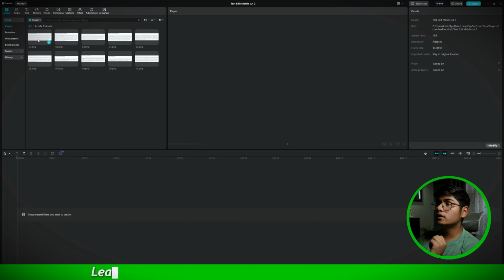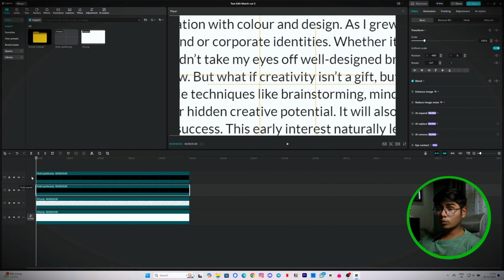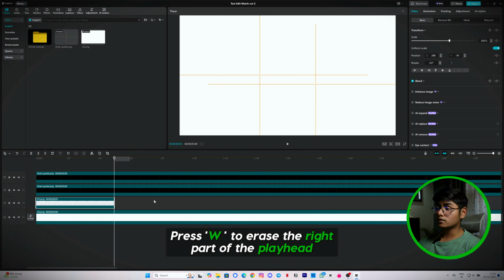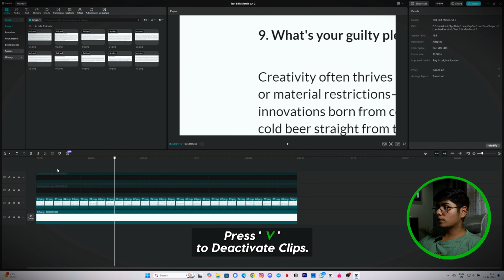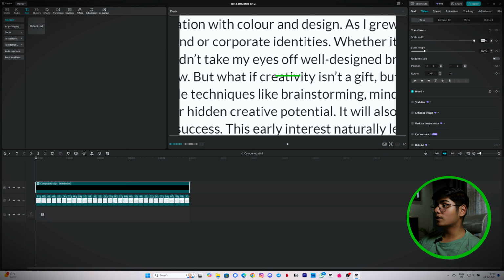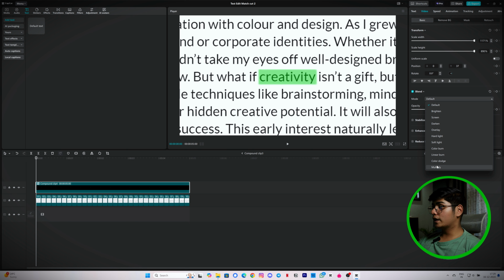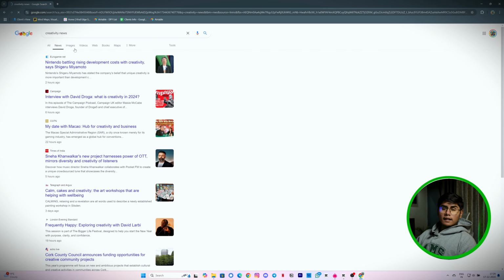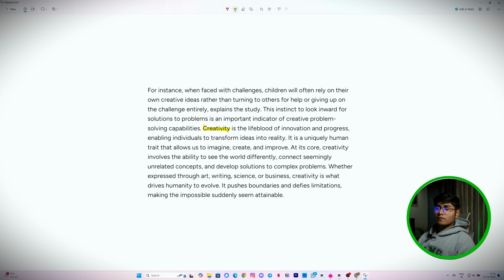Create Stunning Match Cut Effect in CapCut PC | Step-by-Step Tutorial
Want to take your video edits to the next level? In this tutorial, I’ll show you how to create a smooth and eye-catching match cut effect using CapCut PC. This effect is perfect for adding creative transitions to your projects and making your videos stand out.

🎥 What You’ll Learn:

How to set up your CapCut project for perfect match cuts.
Step-by-step instructions to align, replace, and animate newspaper cutouts.
How to highlight words and add pro-level effects like chromatic blur.
Bonus: How to create your own custom newspaper articles in minutes using ChatGPT and browser tricks.
Whether you’re a beginner or a seasoned video editor, this tutorial will give you practical tips and techniques to make your edits pop.

🎬 Tools Used:

CapCut PC
ChatGPT for text generation

If you’re a content creator, editor, or filmmaker looking to create high-quality effects without expensive software, CapCut PC is your new best friend.

✨ Don’t Miss Out:
👉 Comment “Guide” if you want my free editing resource to level up your skills!

Sound Stripe License - EOFXYX4BG3BAKSZW

How to Create a Stunning Match Cut Effect in CapCut PC | Step-by-Step Tutorial
CapCut Match Cut Effect Tutorial: Make Your Edits Stand Out!
CapCut PC: How to Add Newspaper Match Cut Effects Like a Pro
Create Eye-Catching Match Cut Transitions in CapCut PC (Easy Tutorial)
How to Highlight Words with Match Cut Effects | CapCut PC Guide
CapCut PC Editing: Step-by-Step Guide to Newspaper Cutout Effects
Make Your Videos Pop! Learn the Match Cut Effect in CapCut PC
CapCut Match Cut Tutorial for Beginners: Create Professional Transitions
Transform Your Videos with Match Cut & Word Highlight Effects in CapCut
CapCut PC Secrets: How to Add Match Cuts and Highlight Words Easily
Learn How to Make Viral Match Cut Effects Using CapCut PC
Step-by-Step: Add Creative Newspaper Effects & Match Cuts in CapCut PC
CapCut PC Editing Hacks: Master the Match Cut Transition in Minutes
Smooth Match Cut Transitions Made Easy with CapCut PC | Full Tutorial
Create Professional Editing Effects in CapCut PC: Match Cuts & Highlights
CapCut Editing Tutorial: Word Highlight and Match Cut Effects Simplified
CapCut for Creators: Master Match Cut Effects and Custom Newspaper Edits
CapCut PC Beginner’s Guide: Make Eye-Catching Match Cut Transitions
Next-Level Editing: Add Smooth Match Cut Transitions in CapCut PC
CapCut Match Cut Magic: A Simple Way to Make Your Edits Look Pro